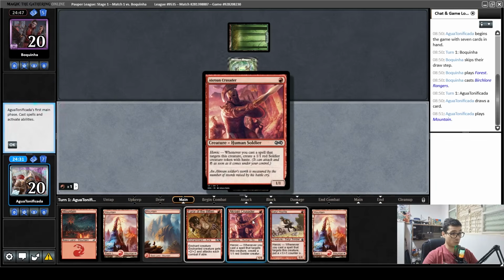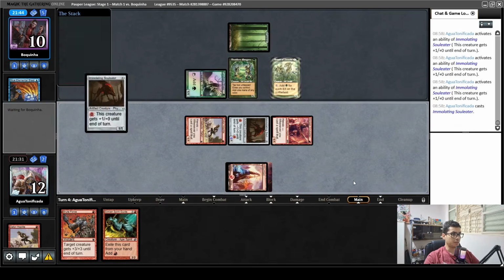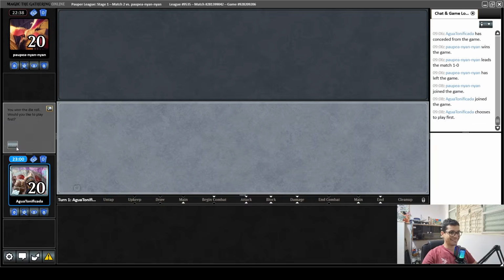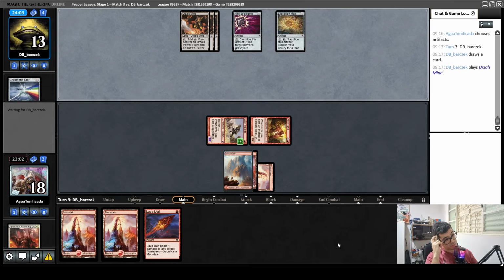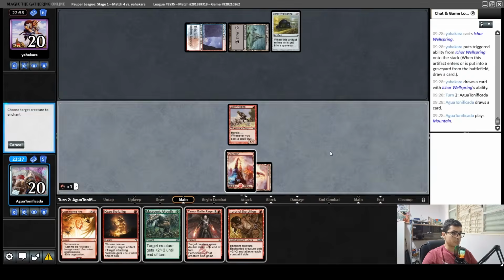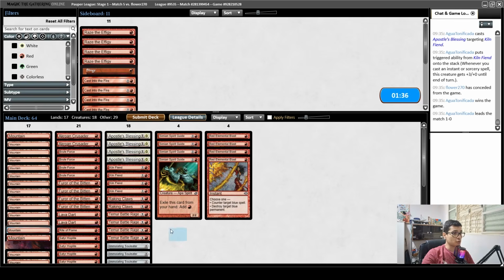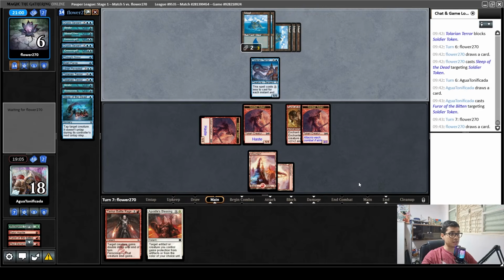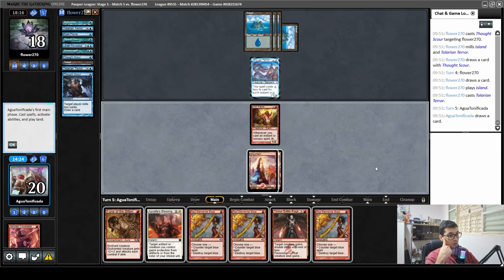Speedrunning Matches! Kiln Fiend Pauper League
Have you ever wondered how fast you can finish a league? Well, wonder no further as today we are taking this blazing fast Kiln Fiend deck for a spin! Better not blink in this one.

Timestamps
Introduction 00:00
Decktech 00:10
Round 1 against Boquinha 04:50
Round 2 against paupea-nyan-nyan 10:09
Round 3 against DB_barczek 15:25
Round 4 against yahakara 18:21
Round 5 against flower2070 22:08
Final thoughts 33:50